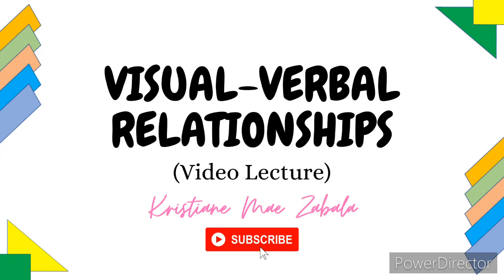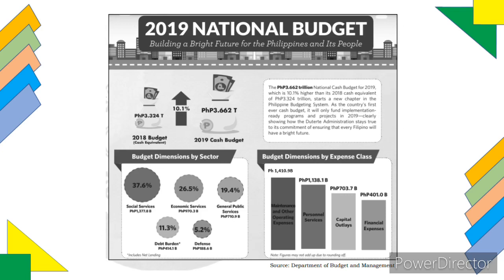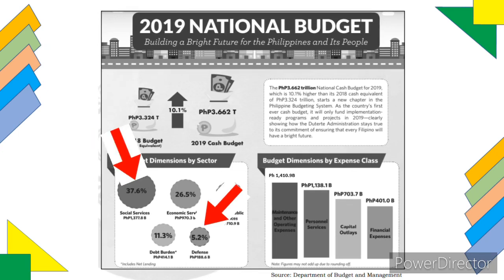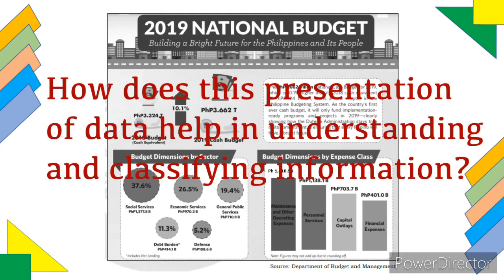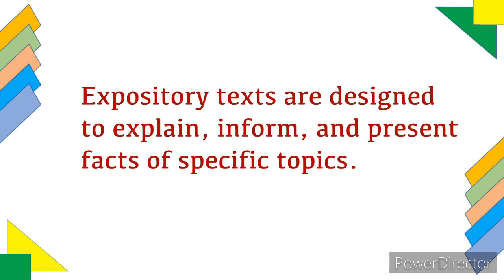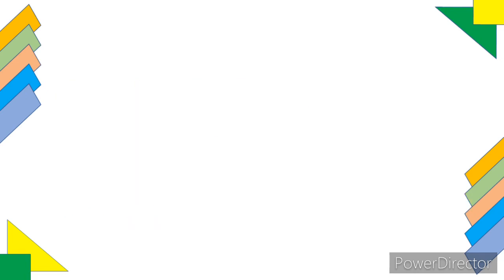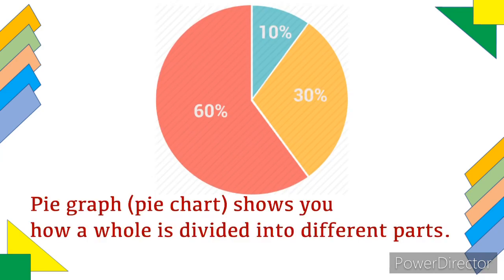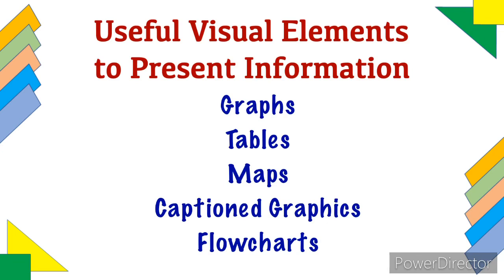VISUAL-VERBAL RELATIONSHIPS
Graphs, Tables, Maps, Captioned Graphics, Flowcharts